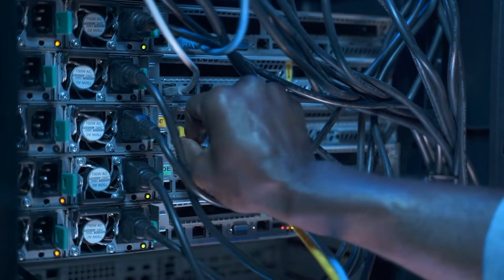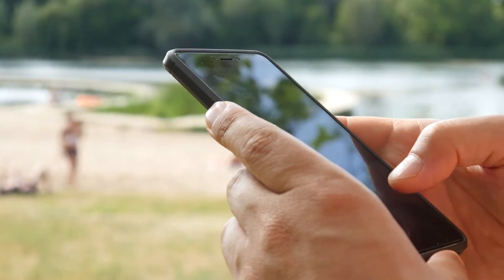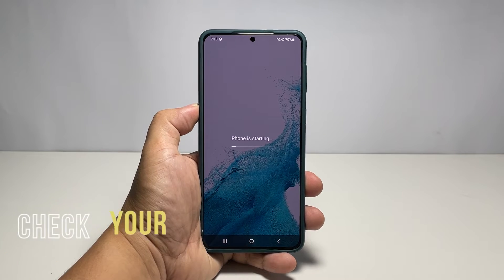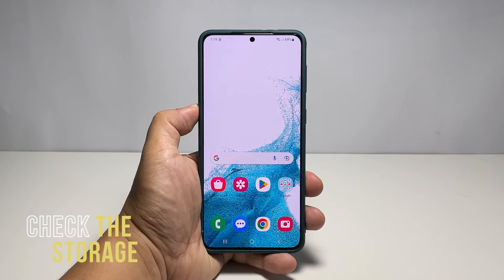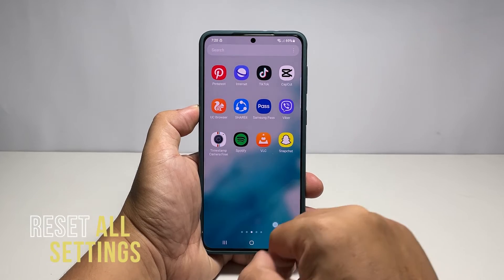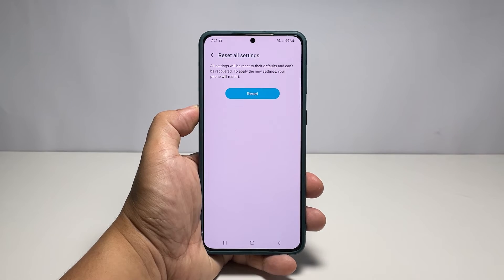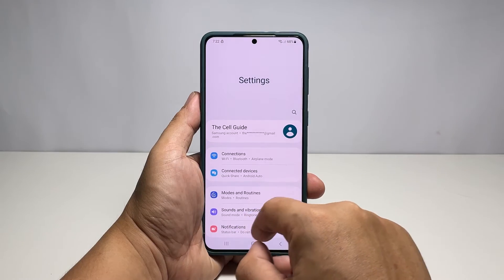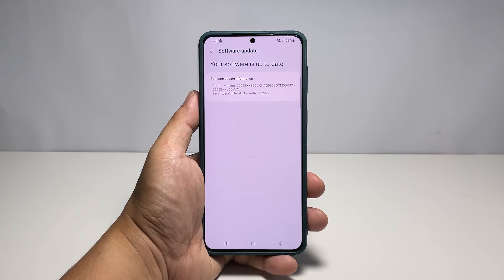What To Do If You Encounter Galaxy S22/S23 Update Issues | Fix For Update Problems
In this video, we'll walk you through troubleshooting steps to resolve update issues on your Samsung Galaxy S22/S23 smartphone. Updates are essential for optimizing performance and security, but sometimes problems can occur. Don't worry, though! We've got you covered with these numbered solutions:

Check Internet Connection: Ensure that you have a stable and reliable internet connection. Connect to a Wi-Fi network or make sure your mobile data is enabled.

Restart Your Phone: A simple restart can often resolve temporary update glitches. Press and hold the Power button, then select Restart.

Check for Software Updates: Go to Settings - Software Update - Download and Install. If an update is available, proceed with the installation. Make sure your device has sufficient battery life or is connected to a power source during the update process.

Clear System Cache: Wiping the system cache can help resolve issues related to outdated or corrupted cache files. Turn off your phone, then press and hold the Volume Up and Power buttons together until the Samsung logo appears. Release the Power button but continue holding the Volume Up button until the Recovery menu appears. Use the volume buttons to navigate and select "Wipe Cache Partition." Confirm the action and restart your device.

Free Up Storage Space: Ensure that you have enough storage space available for the update to be installed. Delete unnecessary files, photos, videos, or apps that are taking up valuable space.

Remove External Storage: If you have an SD card or any other external storage connected to your device, remove it before attempting the update. Sometimes, conflicts with external storage can cause update issues.

Factory Reset: If all else fails, performing a factory reset can help resolve persistent update problems. Remember to back up your data before proceeding. Go to Settings - General Management - Reset - Factory Data Reset.

Contact Samsung Support: If you've tried all the above steps and are still facing update issues, it's best to reach out to Samsung support for further assistance. They can provide specific guidance or recommend a visit to an authorized service center if necessary.

Don't let update issues hinder your Samsung Galaxy S22/S23 experience! Follow these steps to troubleshoot and fix any problems that arise during the update process.

0:00 Intro
0:34 First solution: Force restart your device.
1:16 Second solution: Check your connection.
1:54 Third solution: Check the phone’s storage.
2:28 Fourth solution: Reset all settings.
3:28 Fifth solution: Factory reset your phone.